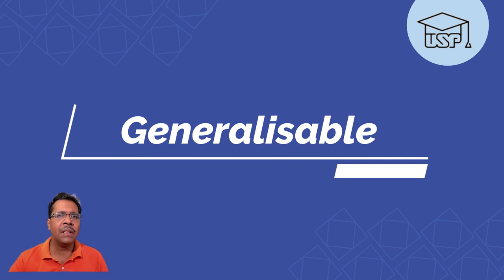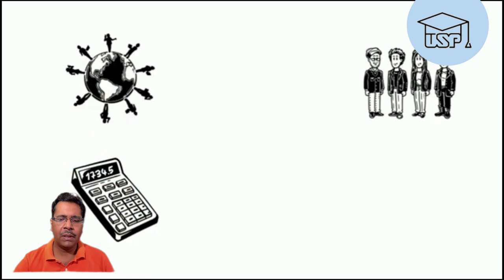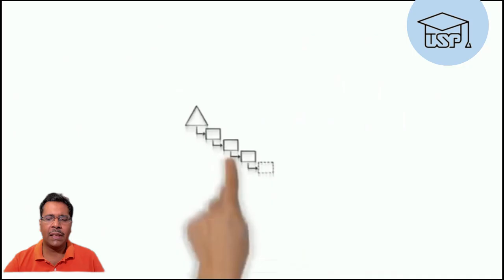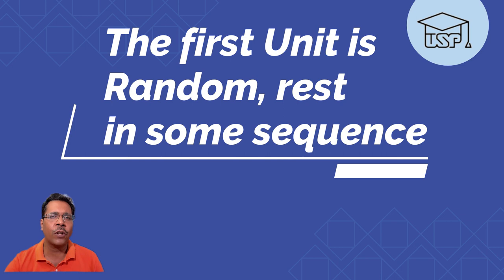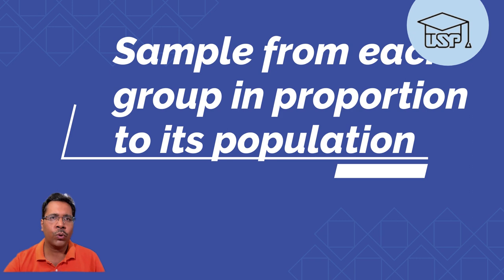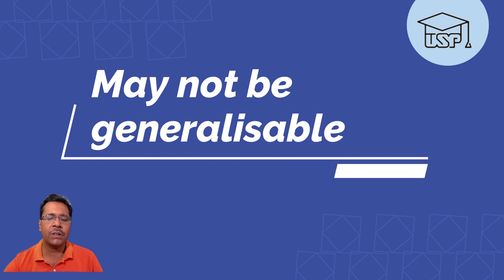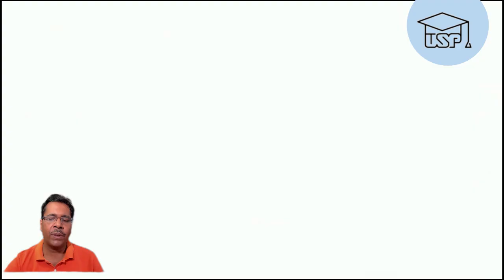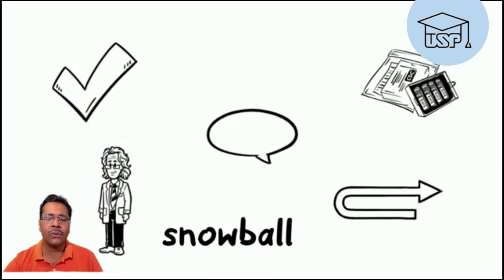Sampling Methods in Research : Learn probability and non probability sampling methods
This video on Sampling Methods in Research - Learn probability and non probability sampling methods discusses Simple Random Sampling, Stratified Random sampling, cluster sampling, sidewalk sampling, snowball sampling and volunteer sampling.
0:00 Intro
1:25 Sampling Frame
2:07 Probability Sampling
4:49 Non-probability sampling
6:20 Sample size